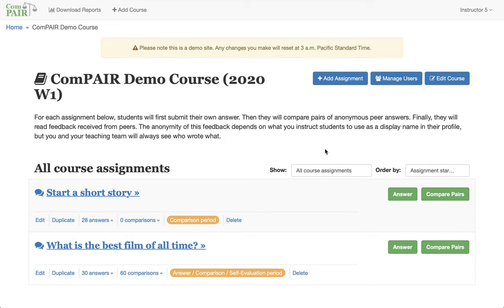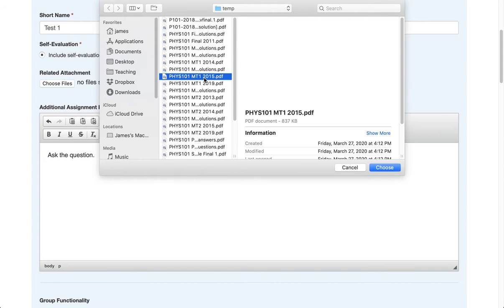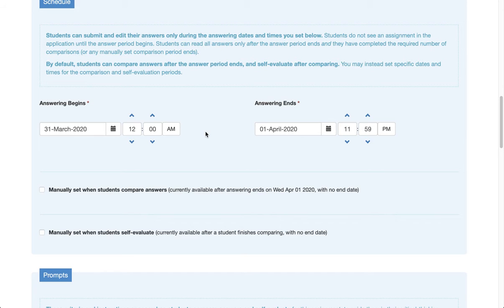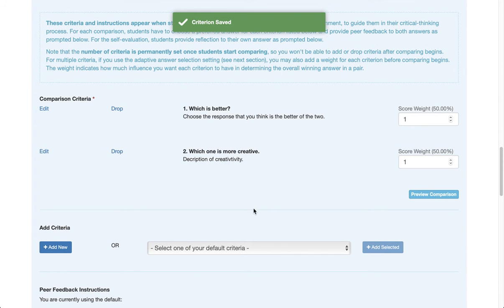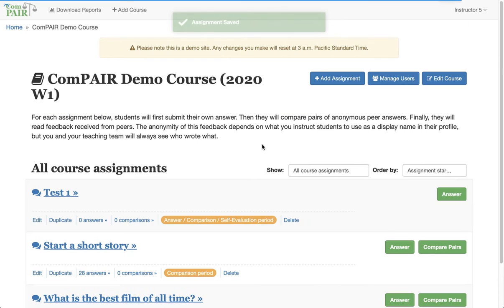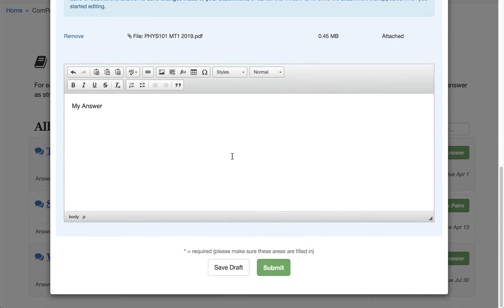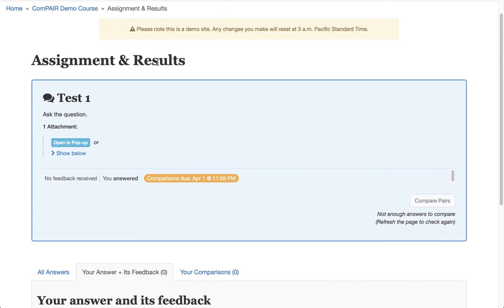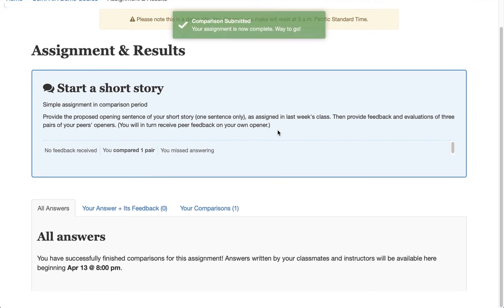How do I add an assignment in ComPAIR?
This shows how to add an assignment in ComPAIR from the instructor side, then gives you a view from the student side to see how they would answer the question.